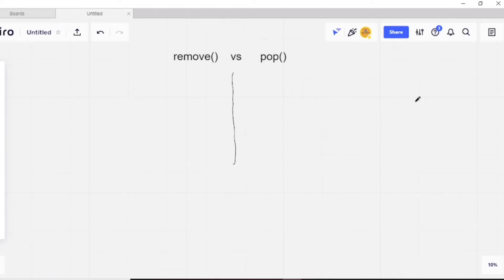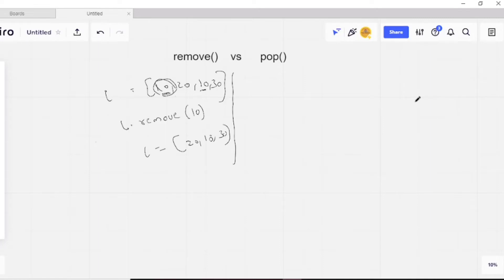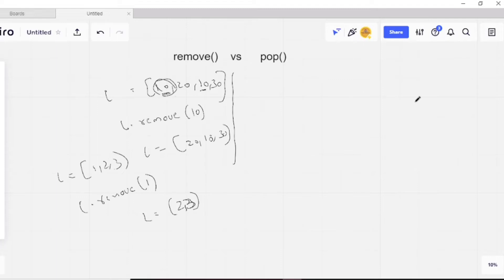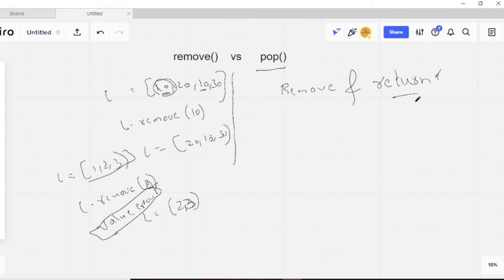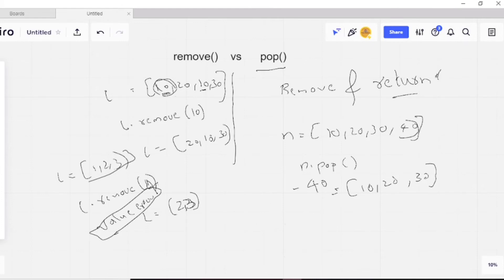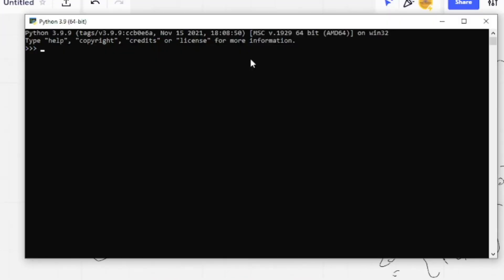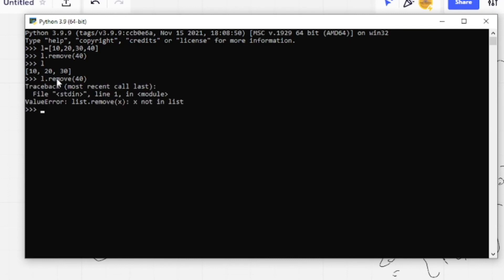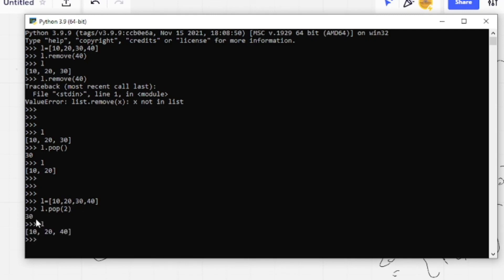Remove Vs Pop || Python Tutorial for beginners | Python Programming | Codeshishya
In this series of videos you will lean in depth knowledge from basics in Python.